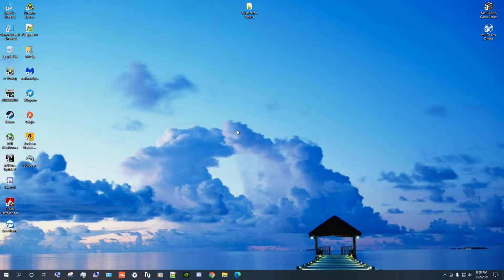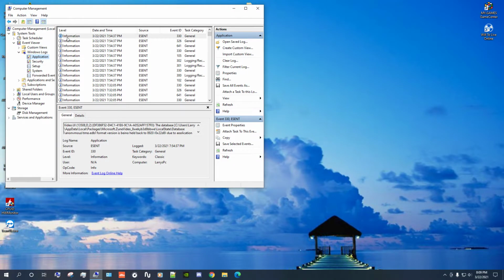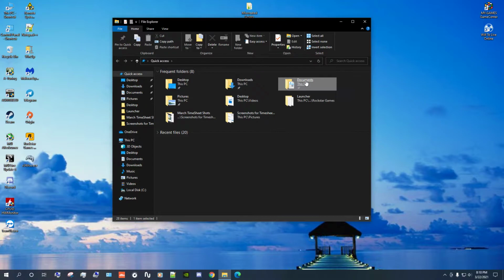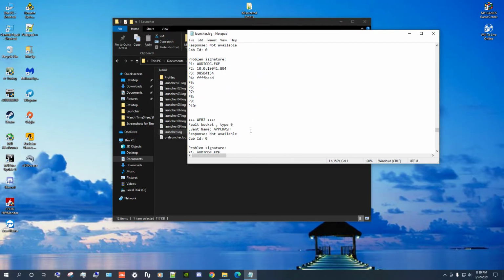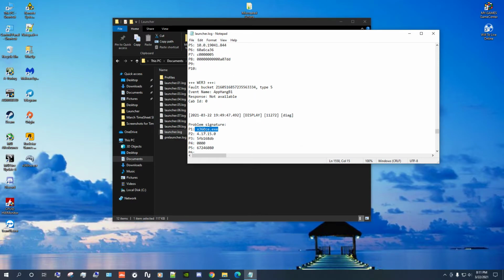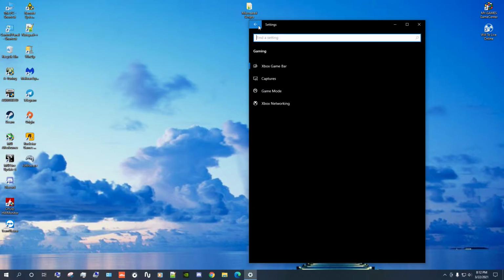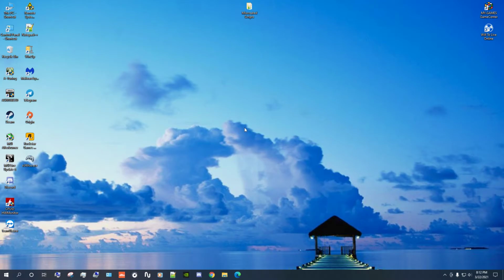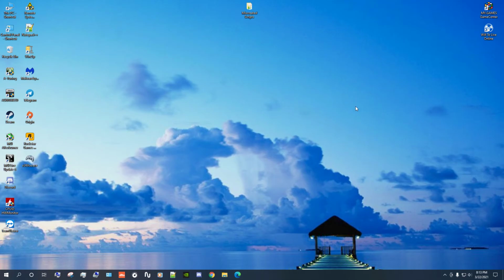GTA V Crash Fixes/Solutions 2021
Hello everyone,
I made this video in hopes that you can get your game up and running.
Just remember to run GTA V after each try of a solution. Also check that event viewer in Windows Administrative Tools/computer management, as well as Rockstar logs in documents/Rockstar Games/Launcher/launcher.log.
If this helps please don't forget to like and subscribe, and if it doesn't help... well you should still like, subscribe and follow up with a comment and I'll try to help you out more.
If needed I will post more videos on problems you comment on as well as more possible fixes.
LOGS
LOGS
LOGS
Check them 👍.